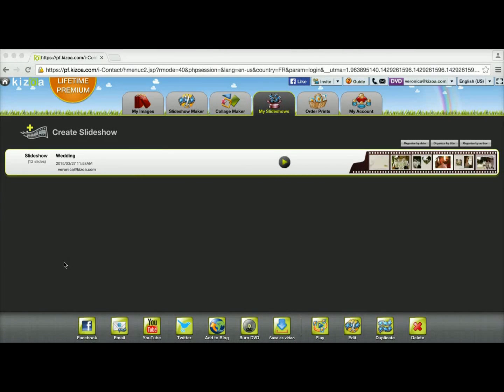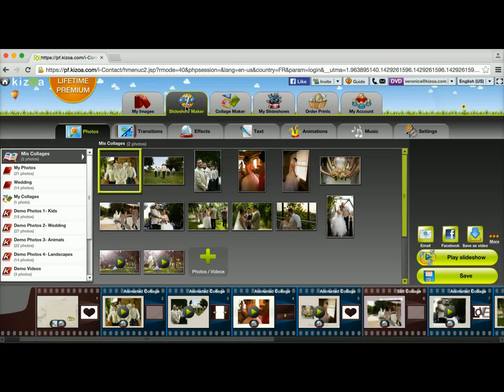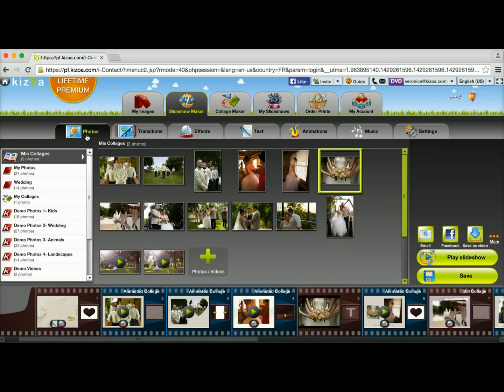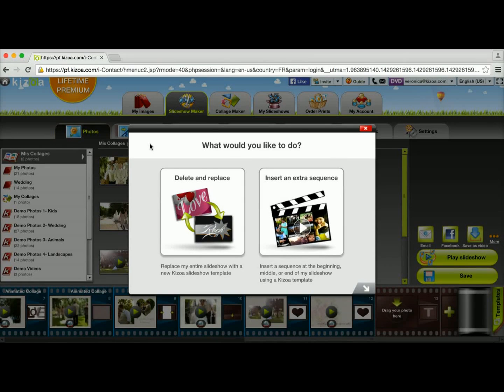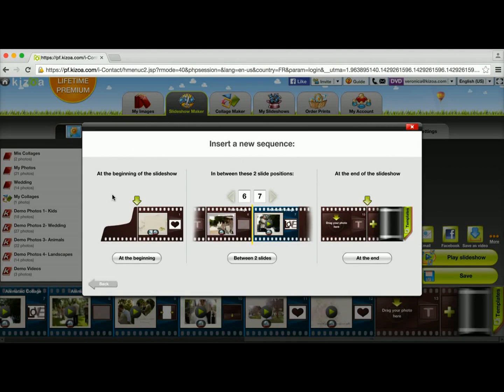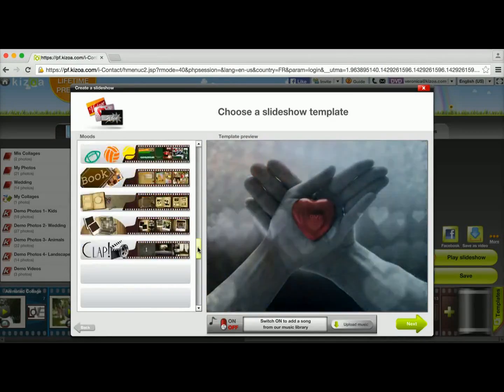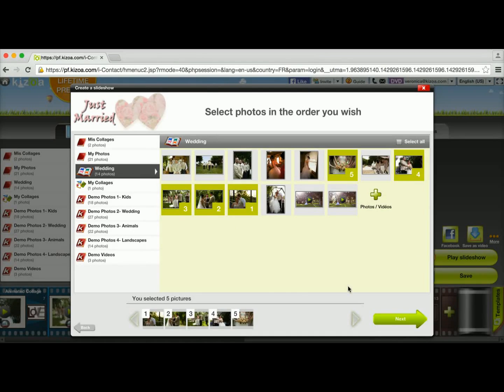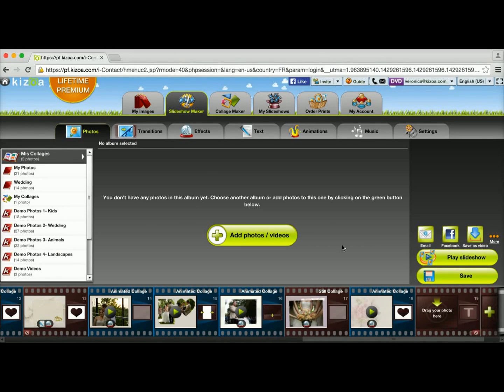How to modify an existing video - Kizoa tutorial